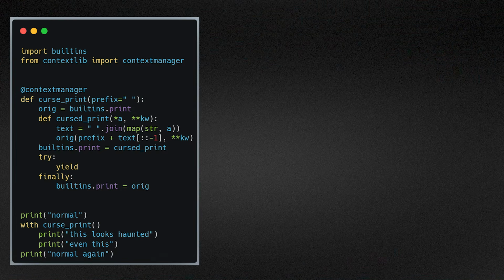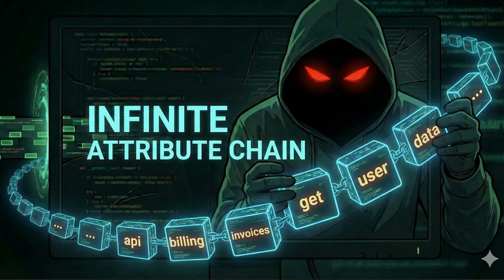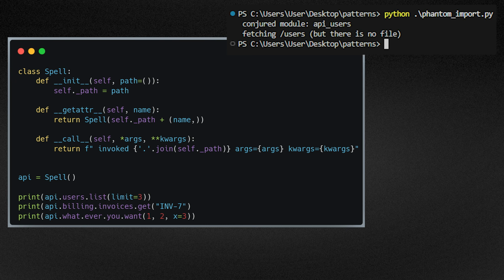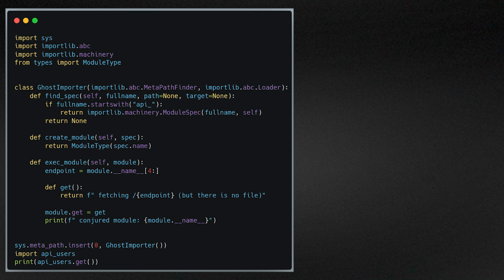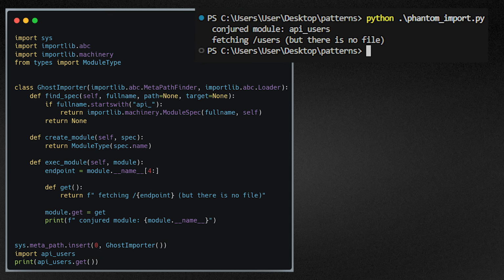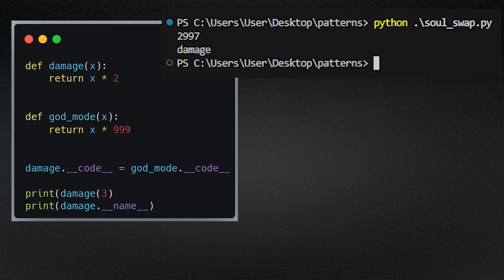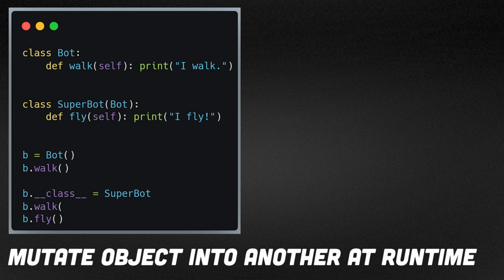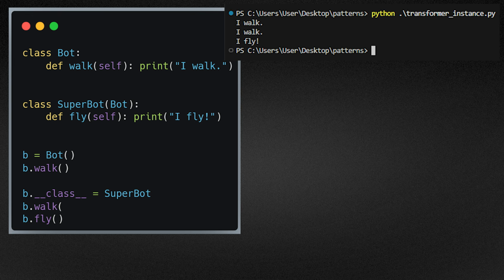Python Dark Patterns: 5 Tricks That Look Illegal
Ever wanted to be the star of every party and get all the chicks with Python? Yeah… same.
So today we’re doing the next best thing: 5 “Dark Arts” Python patterns that look like cursed bugs, but actually work — perfect for demos, learning, and maximum WTF-factor.

We’re going full wizard mode with:
Cursed Builtins (temporarily rewriting reality)
Infinite Attribute Chains (fake SDKs out of thin air)
Phantom Imports (import modules that don’t exist)
Soul Swap (__code__) (hot-swap function behavior in-place)
Transformer Instances (__class__) (objects that shapeshift at runtime)

⚠️ For education / entertainment only. Do NOT ship this to production.
If you want a Part 2 (AST surgery, tracing, even more cursed stuff), drop a comment.

Timestamps:
0:00 Cursed Builtins
0:44 Infinite Attribute Chains
1:30 Infinite Attribute Chains
2:10 Soul Swap
2:52 Transformer Instances